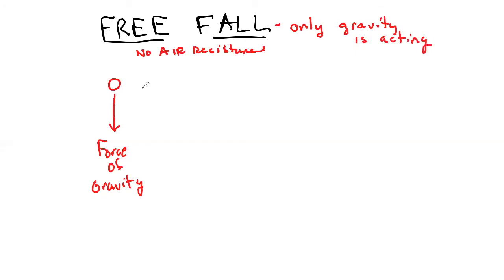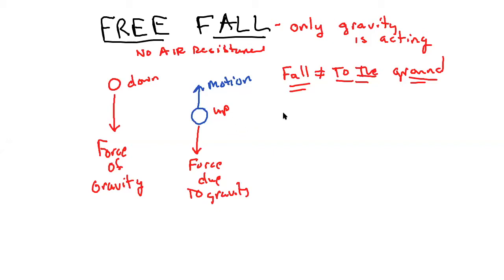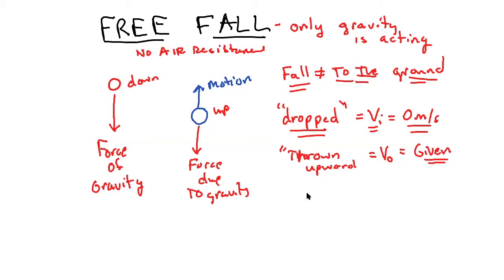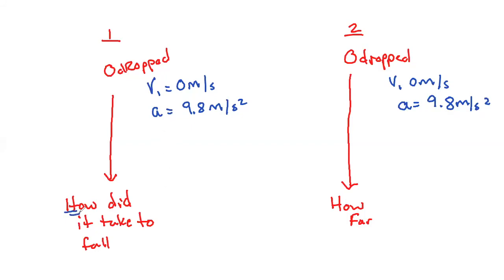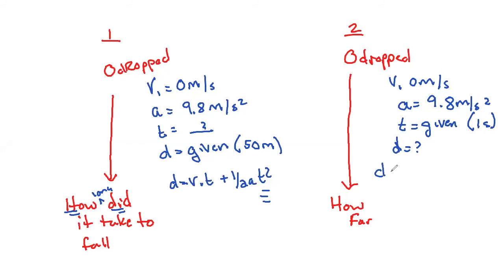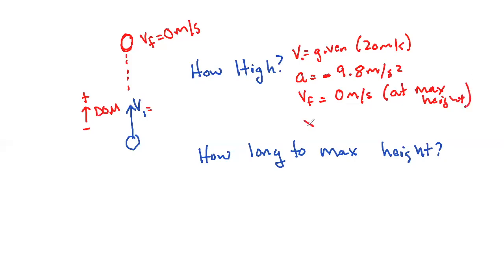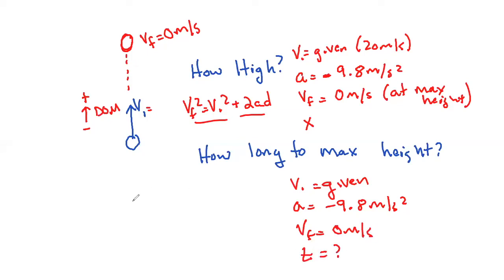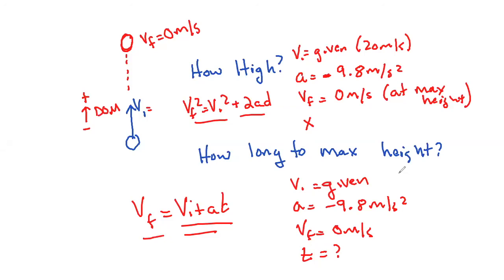Physics Free Fall and Example (SAT/ AP Physics 1)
We will look at an object in free fall and solve for how long it takes an object to hit the ground. Also how high an object fell from. It will also cover objects thrown upward to find the time and distance to max height.